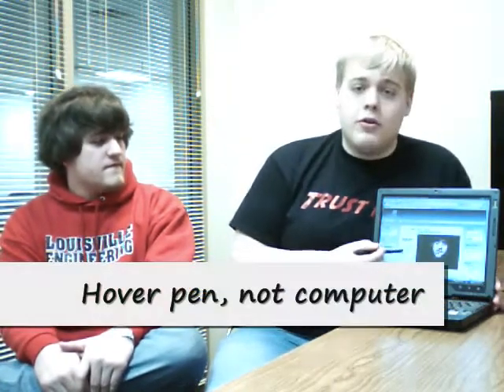Tablet Tips - Review of HP Compaq tc4400 Tablet PC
Travis and Jared review the HP Compaq tc4400 Tablet PC.